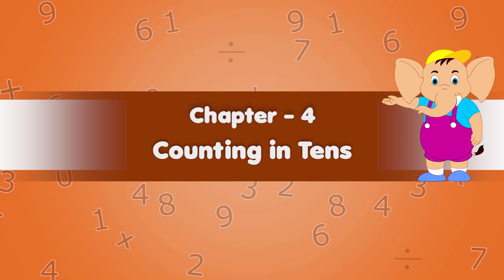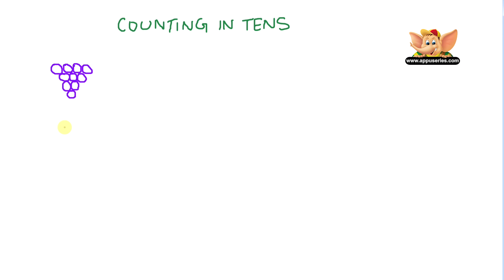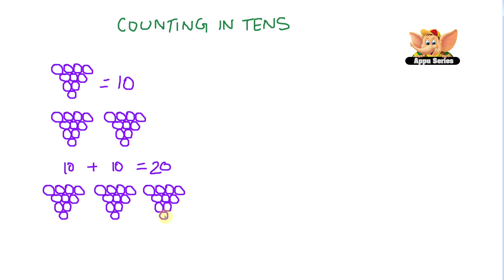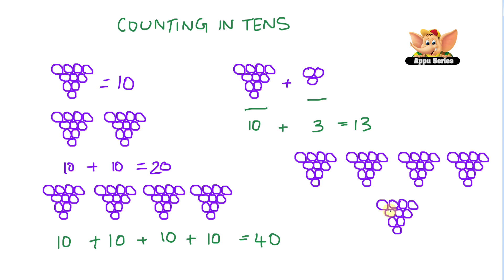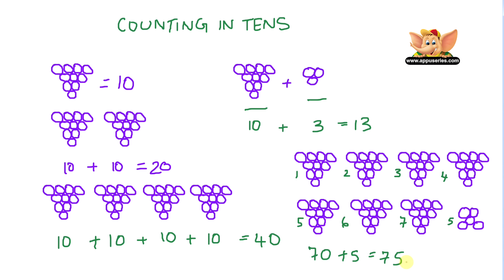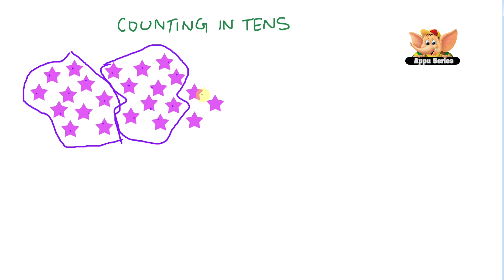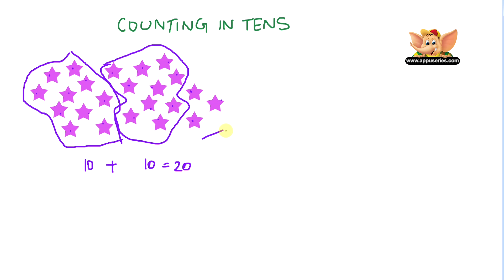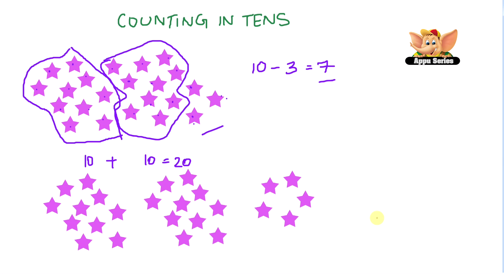Learn Maths - Counting in Tens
Here is a fun way to count! You can count in tens! You jump from every tenth number to the next biggest number. Have fun!